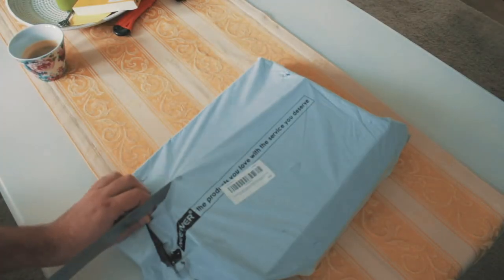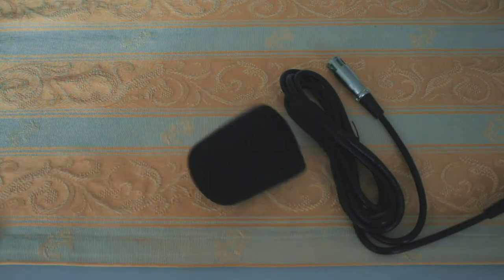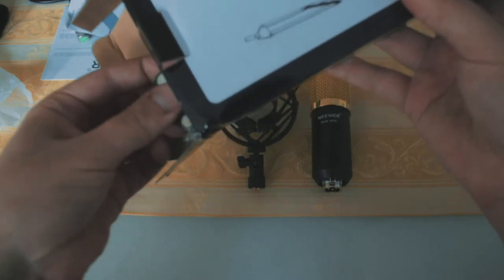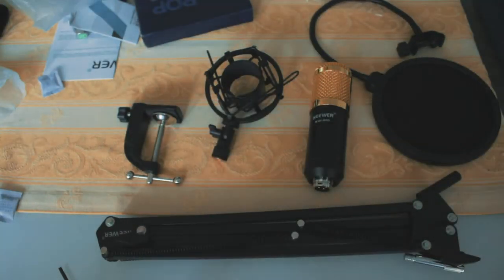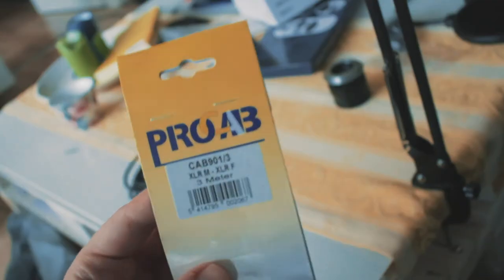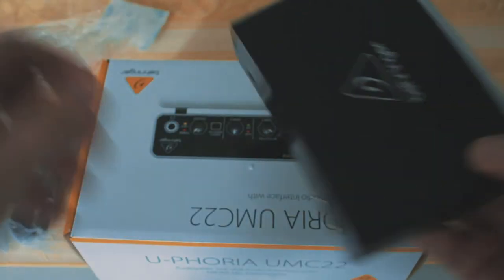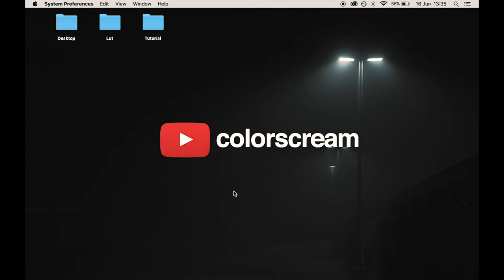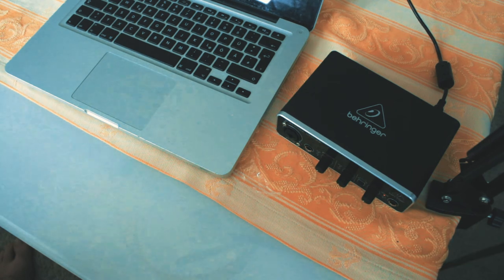Best Budget Microphone - Neewer NW-800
Today we will be unboxing the extra-affordable capacitor microphone - Neewer NW-800 and the music interface from Behringer - U-Phoria UMC22.

Neewer NW-800 features:
• The Set Includes: Black Professional Condenser Microphone + Microphone Shock Mount + Ball-type Anti-wind Foam Cap + Microphone Power Cable.
• The professional condenser microphone adopts the exacting complete electronic circuit control. Capture rich, full-bodied sound from sources that are directly in front of the mic.
• The shock mount can effectively reduce handling noise.
• The ball-type anti-wind foam cap can protect microphone against wind interference and singers’ spit.

U-PHORIA UMC22 - When it’s time to make recording history, you need the best audio interface you can get – and you need one you can count on. That’s why we’re kicking it up a notch with the amazing UMC22, an ultra-compact 2 x 2, 48 kHz USB audio interface with a professional-grade MIDAS-designed Mic Preamp, combination XLR/ TRS input for your vocal and direct instrument input (no DI required) and an additional ¼ " Instrument Input. The rich feature-set, which also boasts a powerful Phones Output for the Direct Monitoring of your session, plus 2 Outputs and USB-supplied power – makes the UMC22 the best, and most-portable recording interface in its class!

Behriger UMC22 features:
• 2x2 USB audio interface for recording microphones and instruments
• Audiophile 48 kHz resolution for professional audio quality
• Streams 2 inputs / 2 outputs with ultra-low latency to your computer, supporting Mac OS X and Windows XP or higher
• State-of-the-art, MIDAS designed Mic Preamplifier with +48 V phantom power